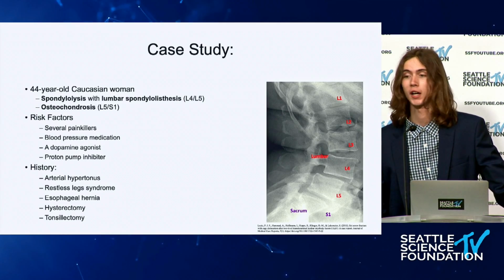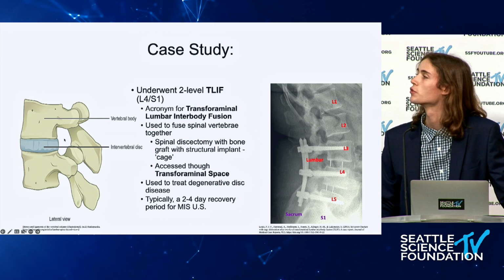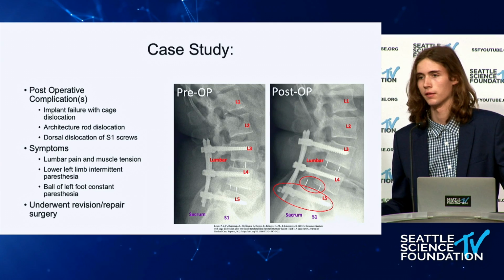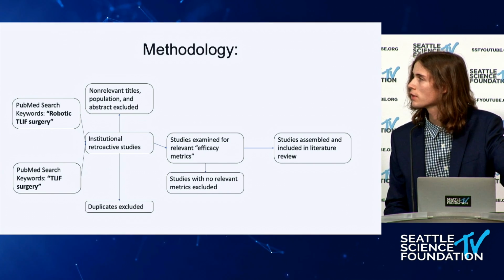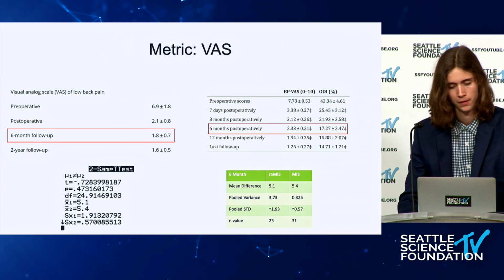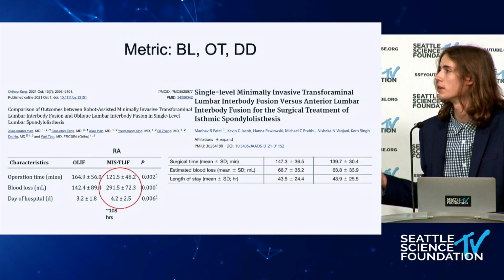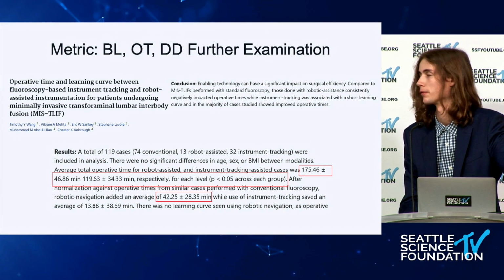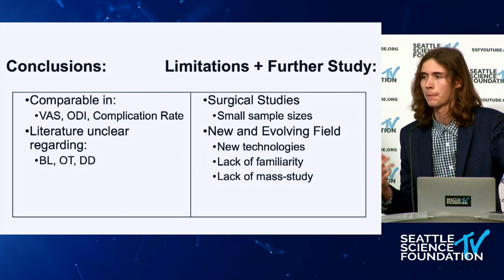Intern Presentation - TLIF Vs Robotically Assisted MIS TLIF - Avery Vail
SSF Summer Intern Presentation - TLIF versus Robotically Assisted MIS TLIF in Patients with Degenerative Spinal Diseases - Avery Vail